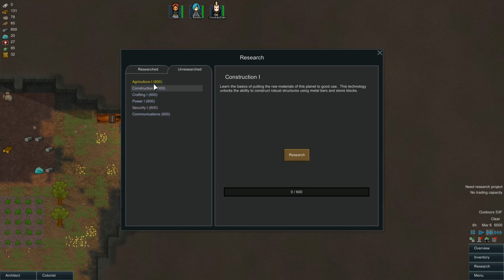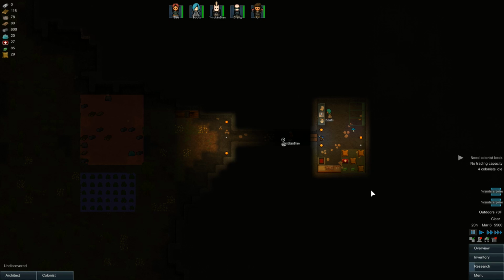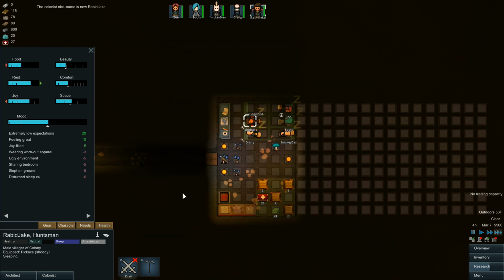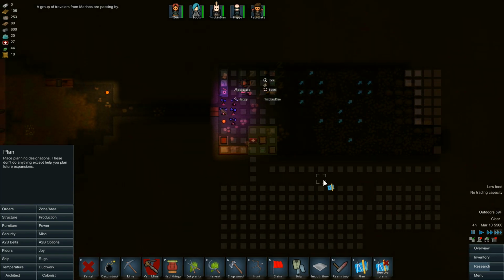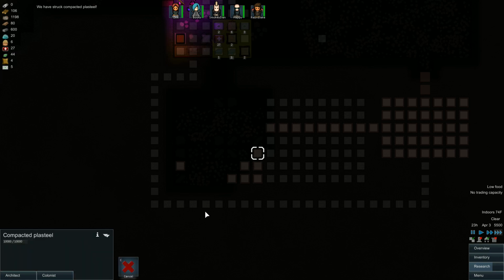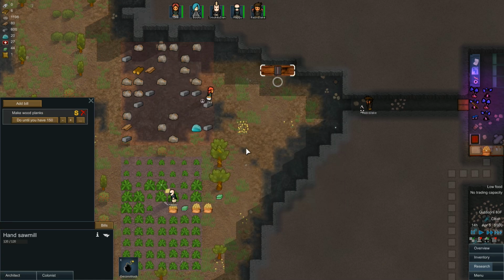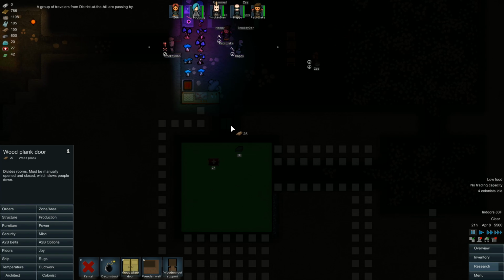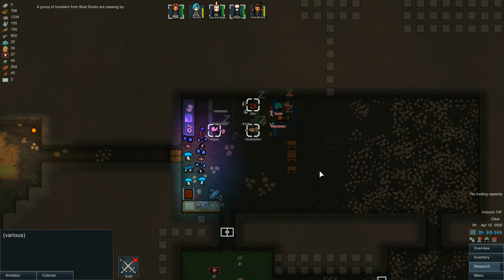Modded RimWorld A11 [2:2] (Planning)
We do a bit of mining and planning and even manage to snag a couple of new recruits. Phoebe Basebuilder is lovely!

This season of Modded RimWorld is using Alpha 11 (not 11b!), the Alpha 11 Ultimate Overhaul Modpack v1.0026 (July 9th 2015), and the Eazy Mode Defenses Patch.